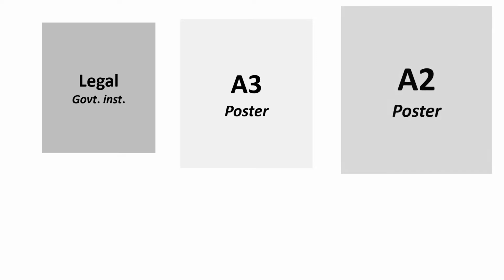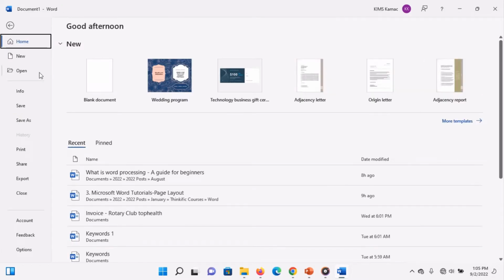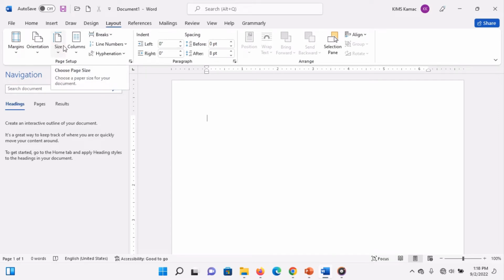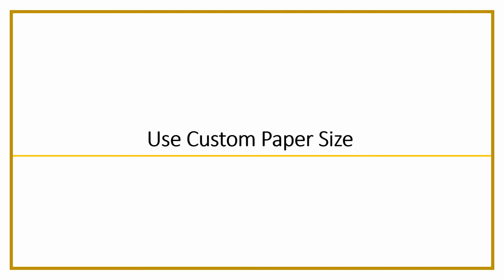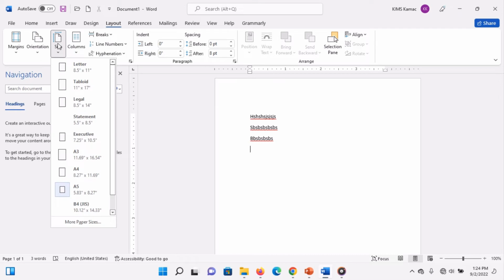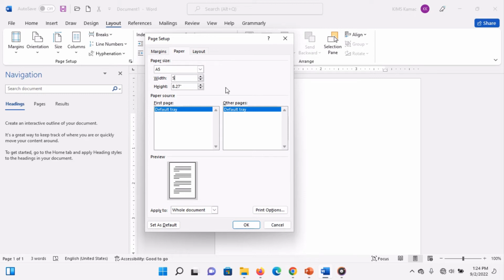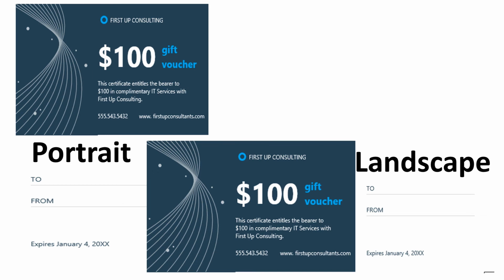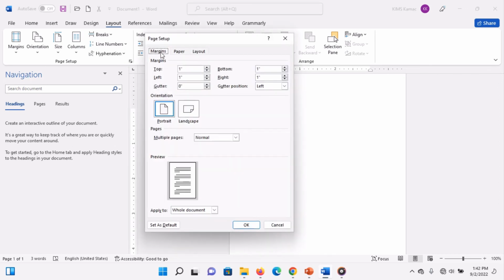How to Set up Paper Size and Orientation in Microsoft Word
Page layout or document layout or page setup, or document setup can be interchanged to mean the same. Page layout is a term that is used to describe all commands that help you position your document for printing.
Setting up your document in Microsoft Word involves configuring the page layout, including page margins and paper orientation. How you effectively set these items up will affect the final look of your document when it is printed.
In modern ICT, documents can be shared or transmitted from one place to another through electronic means. In this case, the page layout may not matter. However, if the transmitted documents must be printed, the layout of the document calls for attention. This is where expertise and mastery of page layout commands are required.
This Microsoft Word tutorial will help you understand how to effectively do the following:
• Select the appropriate page size for your document
• Position the orientation of your document to reflect the professional standard
• Adjust margins of your document to enhance printing and filing
• Set up columns and breaks in a document to reflect organizational or industry standards.
This tutorial will help you become an expert in working with different kinds of documents, including:
• Letters and envelopes
• Books and newsletters
• Newspapers and magazines, and many more
You can continue with this tutorial with no difficulty. Meanwhile, this is the third tutorial of a series. If you wish to visit the previous tutorials, you can get them using the following links.
1. Microsoft Word Tutorial 1: What is Microsoft Word
2. Microsoft word tutorial 2: creating a document
Selecting appropriate paper size and orientation
Paper size
Different paper sizes are used in different organizations to document and archive information. The executive and A5 paper sizes are usually used for memos, while official documents use A4 paper size.
In many government establishments, the legal (foolscap) paper size is used for official documents. While the letter and A4 sizes are primarily used in businesses and institutions of learning.
When creating a document, the paper size of that document is paramount, especially if it MUST be printed. For example, invitation cards, certificates, envelopes, book covers, etc., require different sizes depending on use.
Microsoft Word application provides different paper sizes that you can choose when creating a document. The paper size selected reflects the hardcopy size when the document is printed. For example, you can create a flyer or invitation card with an A5 or A6 paper size. Certificates require a letter paper size, while a poster can use any of the A2, A3, or A4 sizes.
When setting up your document, it is advisable to set your paper size first before adding content. This will save you the trouble of adjusting the contents, especially when it contains images and shapes.